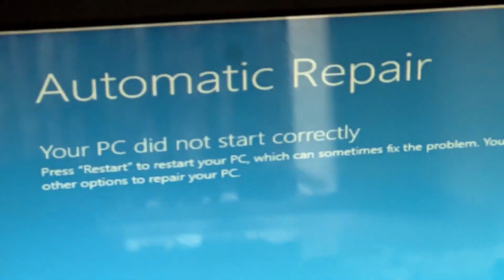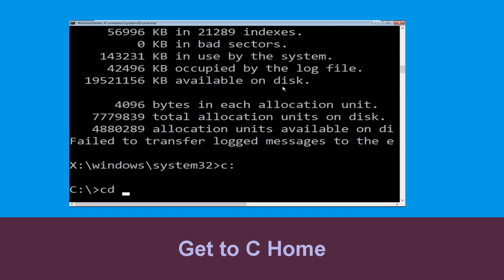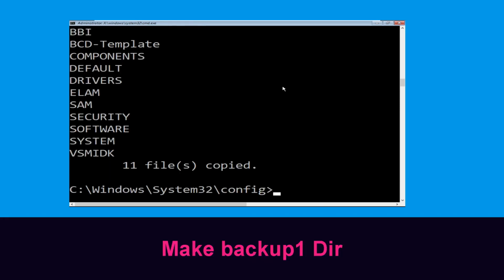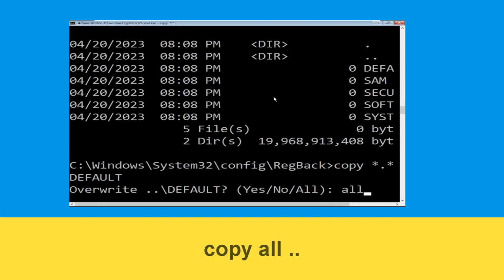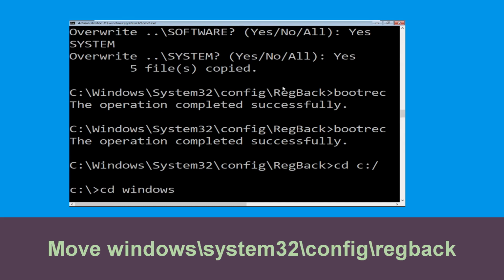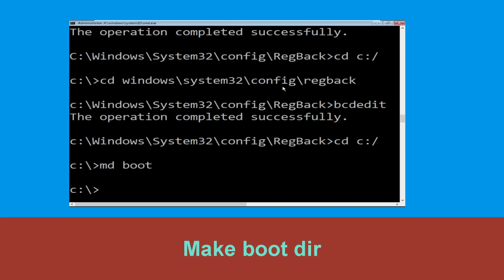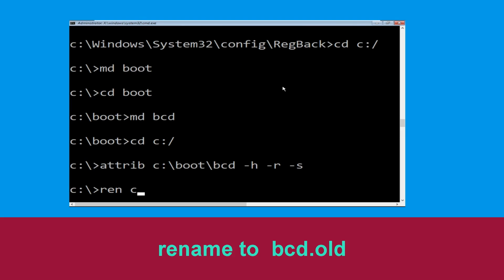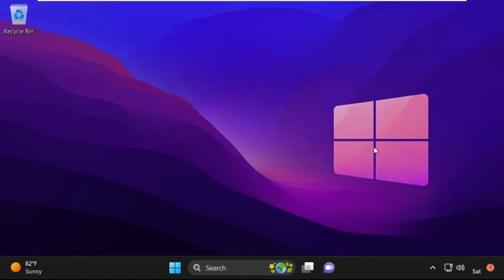0x00000027 RDR_FILE_SYSTEM Windows 10 Blue Screen Error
0x00000027 RDR_FILE_SYSTEM Windows 10 Blue Screen Error

• IRQL_NOT_LESS_OR_EQUAL Error
• BAD_POOL_CALLER Error
0x00000027 RDR_FILE_SYSTEM Windows 10 Blue Screen Error